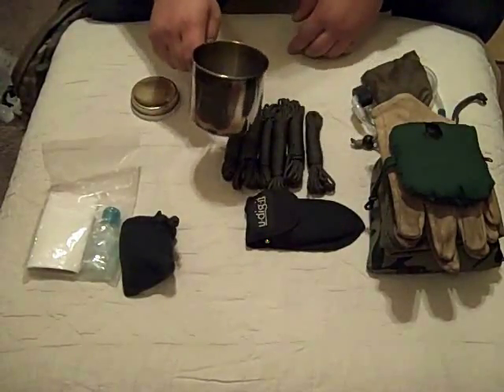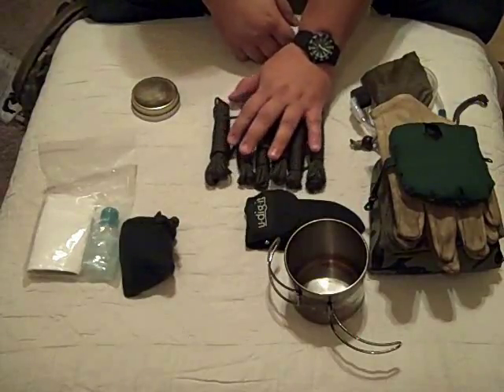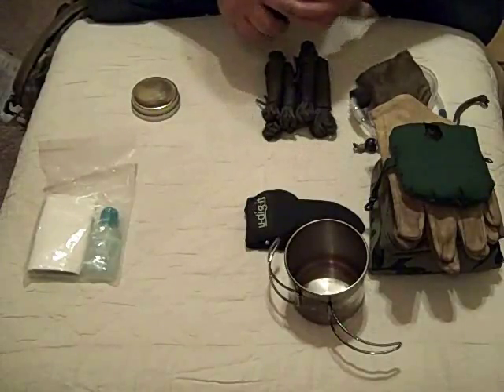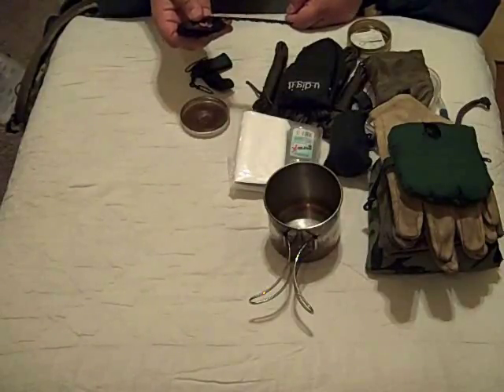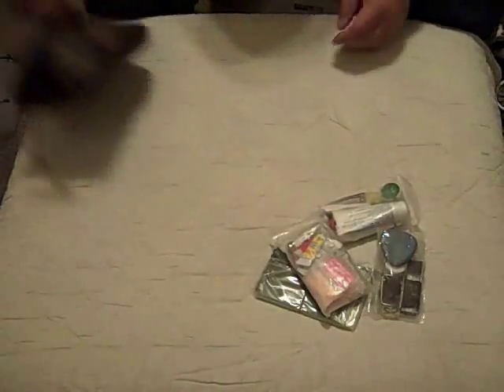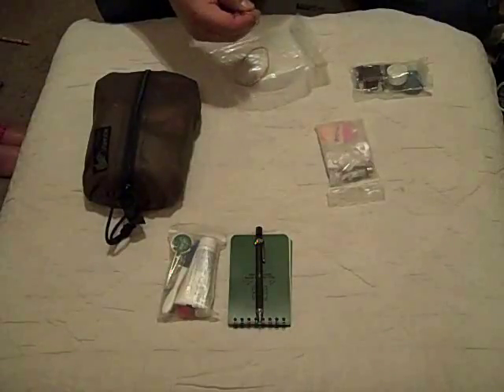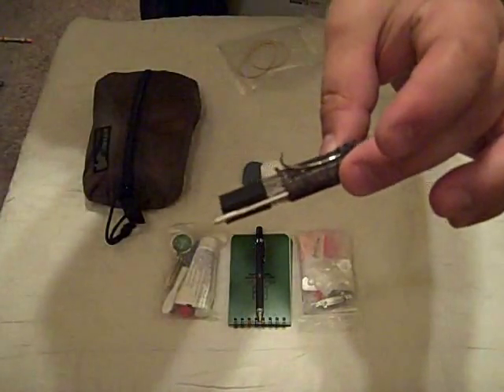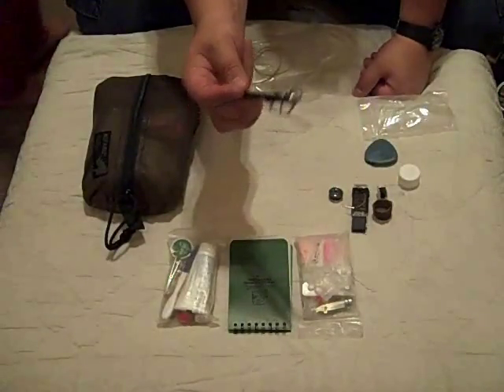My Woods Kit part 2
Part two of a breakdown of the "Survival" gear that I carry. Actually I use this gear regularly on my outings. So while it is intended ultimately as emergency gear it also serves the role as my normal camping and day hiking equipment.